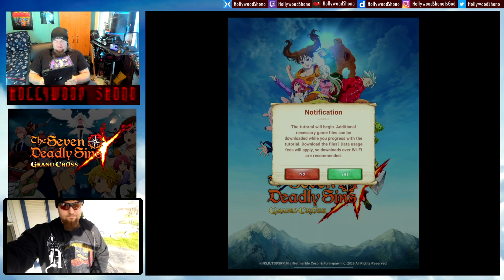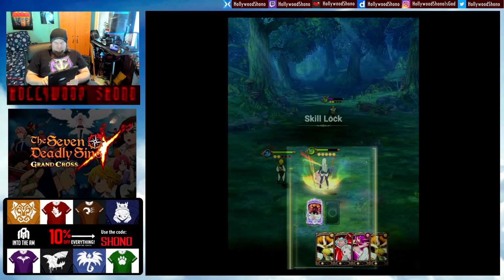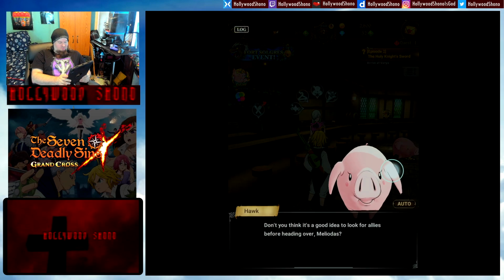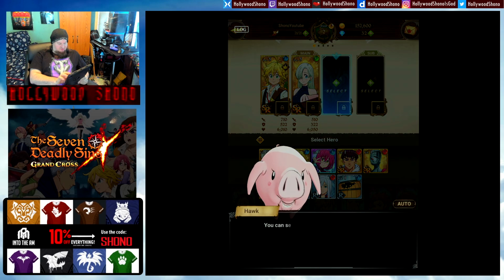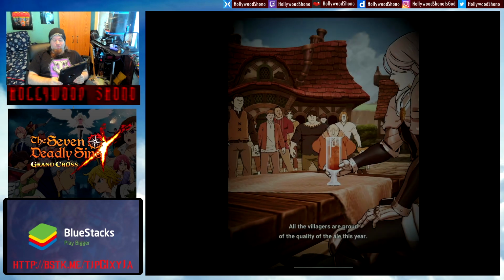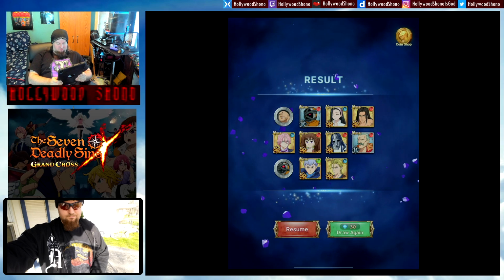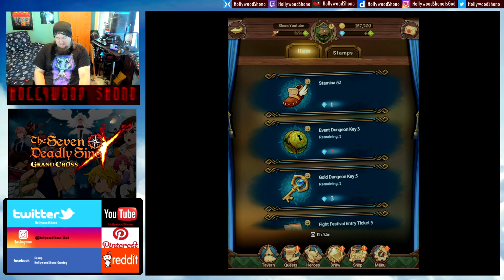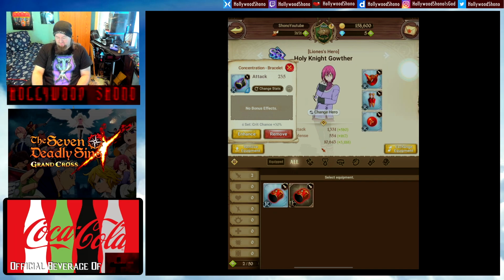Seven Deadly Sins - HollywoodShono's Debut Gameplay Video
Today we are going to try out a new game that was highly requested in my most recent venting video, it's a new RPG with card based elements, we play through a good chunk of the tutorial.   There is a lot of equipment and customization, but you also have to have a solid setup of 4 people(3 mains, one filler when someone dies), and I think the SSR I pulled was an amazing damage dealer that can debuff on her own.   I also streamed a bit of this game before making this video.